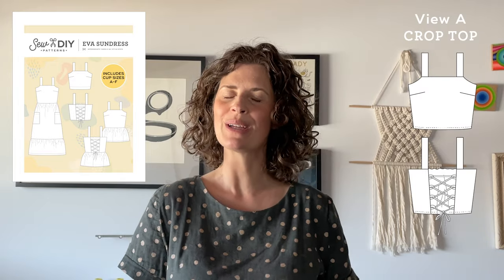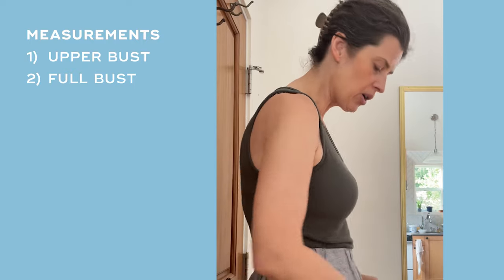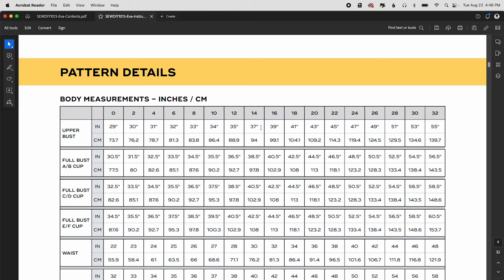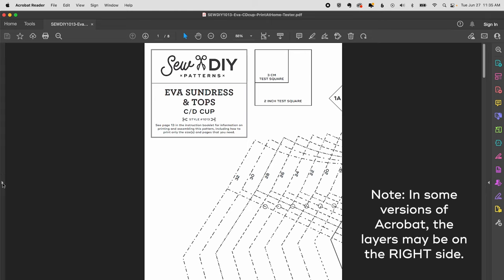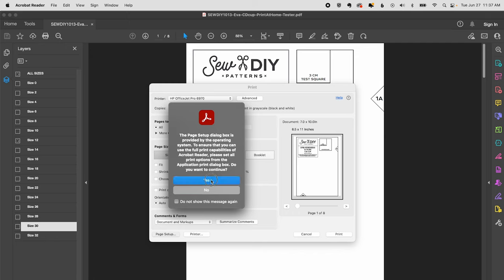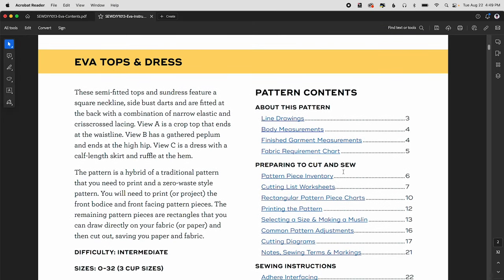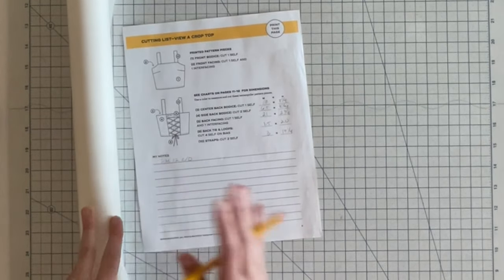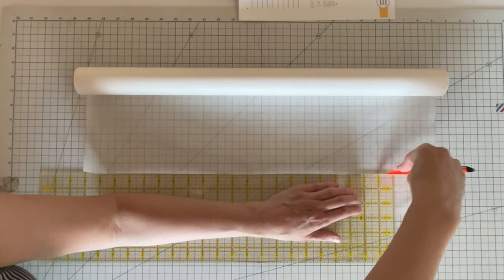Sew DIY Eva Tops & Sundress Pattern Sewalong Day 2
This video is part two of the Eva Top and dress sewalong. First we'll talk about measuring yourself and selecting a size, and then we'll print out the pattern and I'll show you two different methods for cutting out the rectangular pieces of your sewing pattern. And finally you'll cut out all the pattern pieces and interfacing.

The pattern is a hybrid of a traditional pattern that you need to print and a zero-waste style pattern. You will need to print (or project) the front bodice and front facing pattern pieces. The remaining pattern pieces are rectangles that you can draw directly on your fabric (or paper) and then cut out, saving you paper and fabric.

TIMESTAMPS
How to measure and select size 00:39
How to print the pattern 3:38
Cutting the rectangular pattern pieces
Cutting list worksheets 7:08
Method 1—Make pattern pieces out of paper 8:09
Method 2—Tear the fabric 9:55
Cut the bodice and interfacing 14:30
✂️ Flexible tape measure
✂️ Fabric scissors
✂️ Thread snips
✂️ Fabric ruler
✂️ SOCIAL
VIDEO EQUIPMENT
Sony a6000 camera
INTRO/OUTRO MUSIC by John Clement Wood (full disclosure: he’s my brother!)